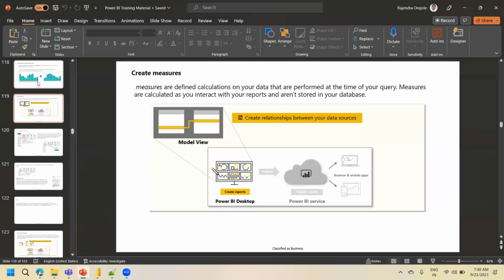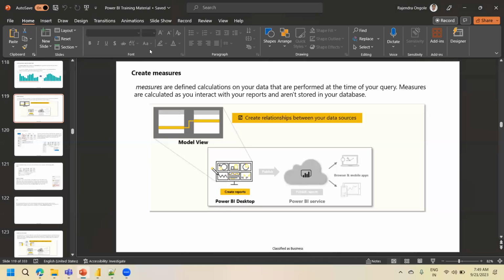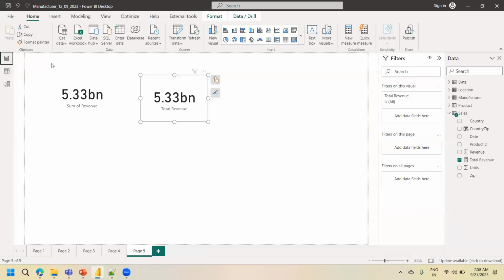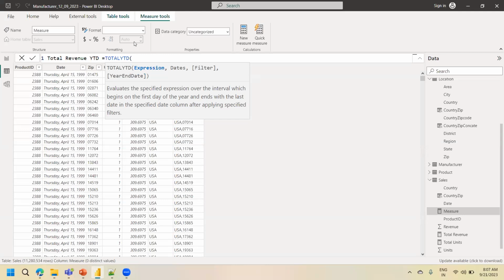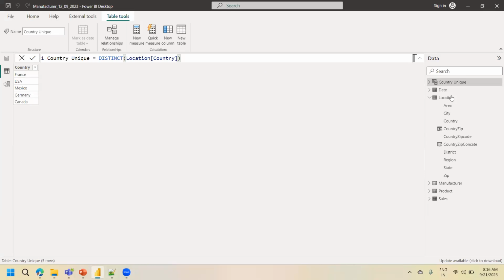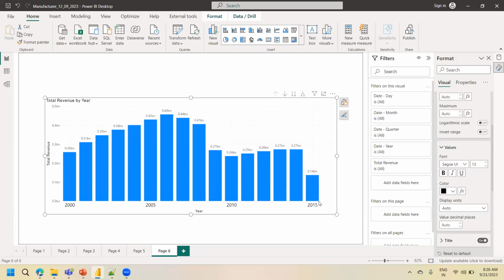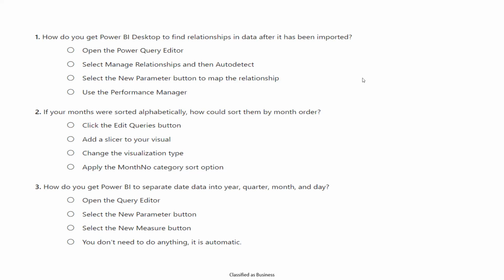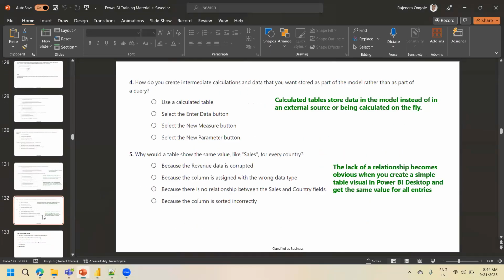24 Power BI By Mr Rajendra